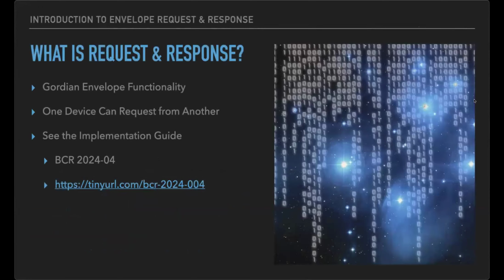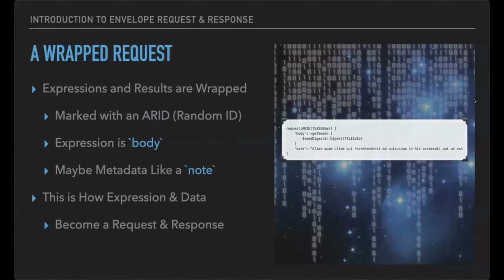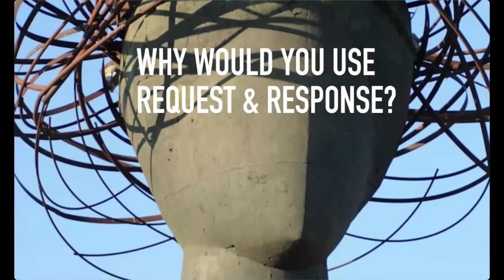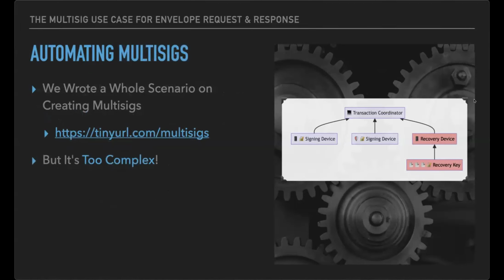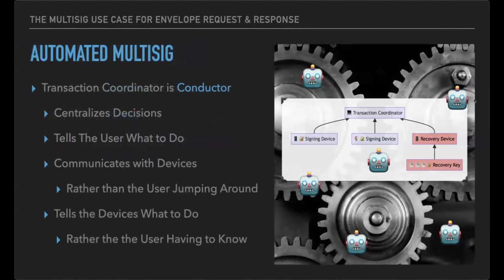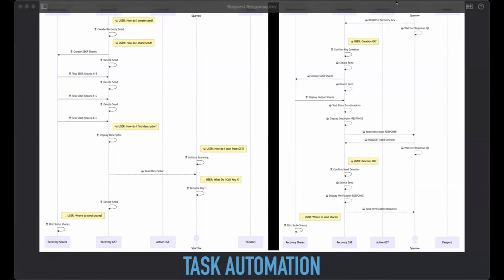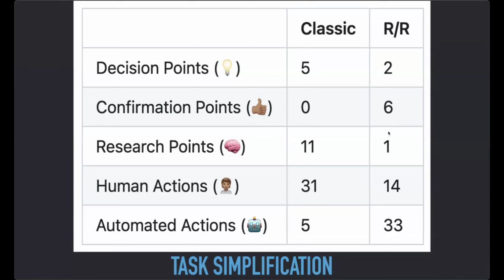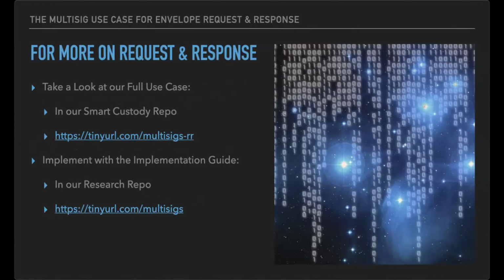Feature Presentation: Envelope Request/Response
How Gordian Envelope's Request/Response functionality works, and how it's important for complex tasks such as multisig creation thanks to its support of automation.

This is part of the May 1, 2024 Gordian Developers meeting.